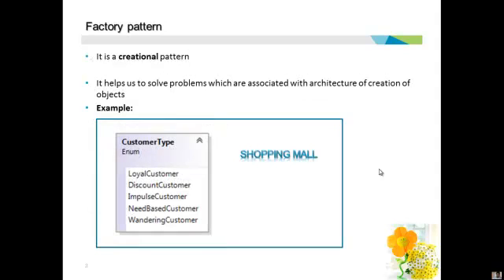Factory Design Pattern - Part1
This video explains the following items:

1) What is Factory Pattern?
2) How do I realize the need for Factory pattern?
3) Understanding a Simple Factory Pattern.

Watch part-2 of this video to understand Factory Method and Abstract Factory